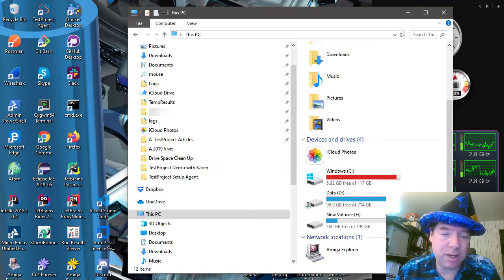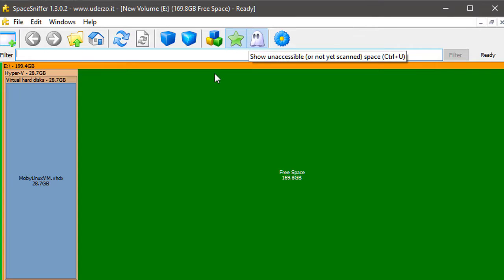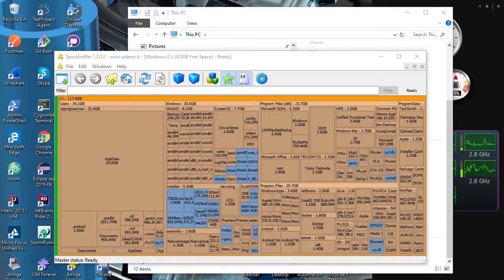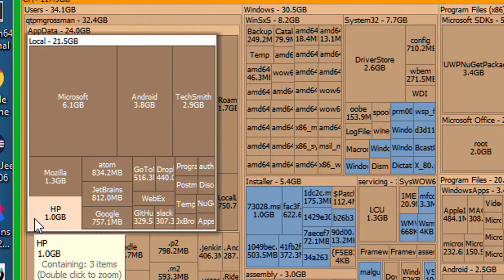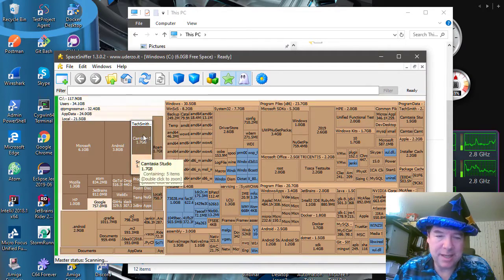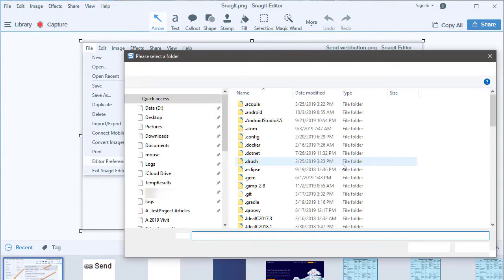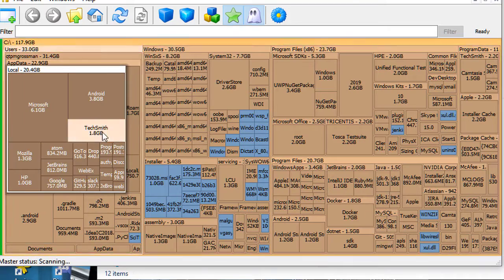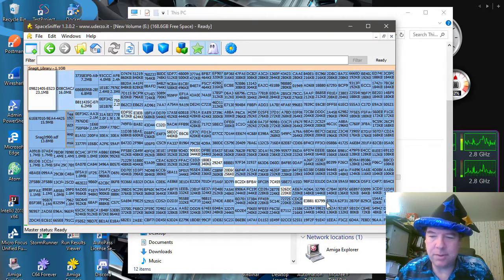HEY, WHAT'S TAKING UP ALL MY DRIVE SPACE in 4 Minutes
My C: drive is getting full from producing videos. I need to find out what is really taking up my drive space and clear some of it off. Learn how in four minutes.